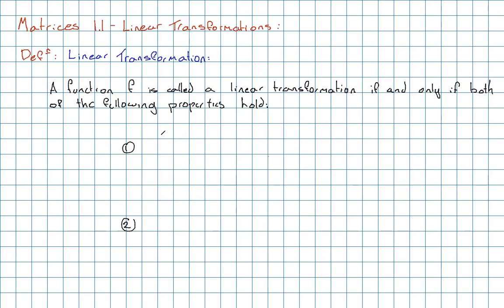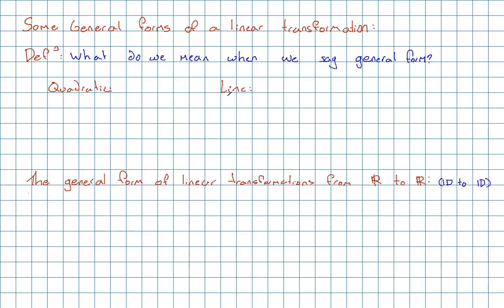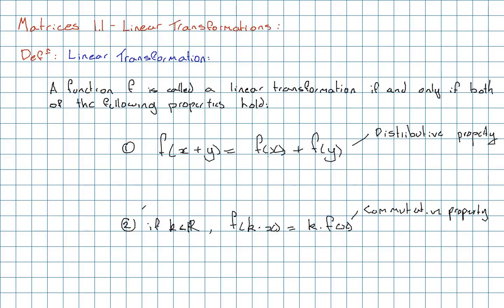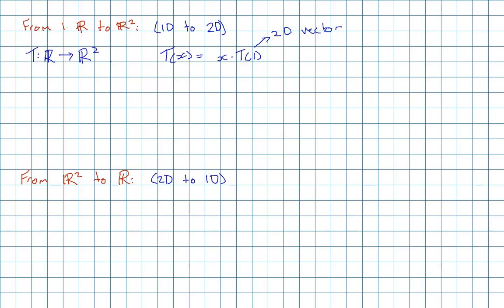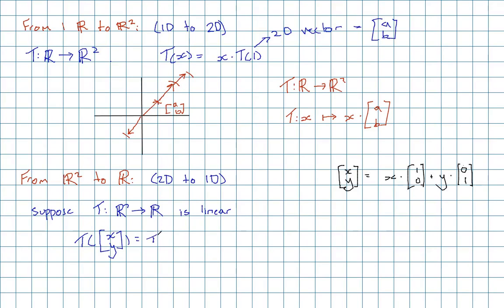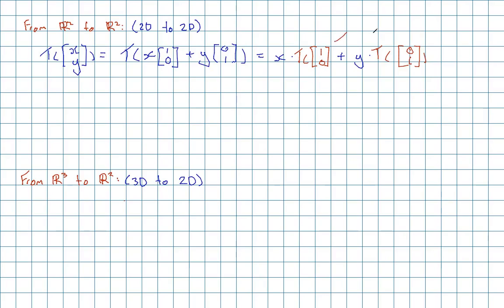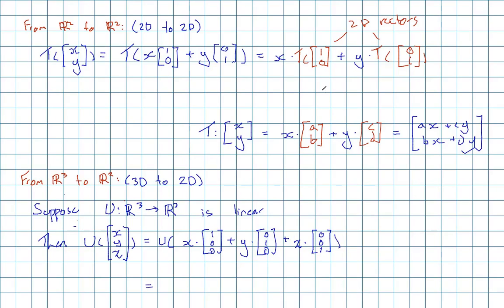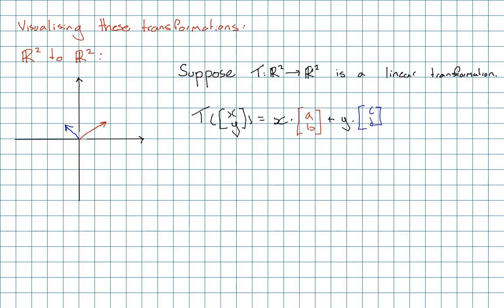Matrices 1.1: Intro to linear transformations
In this video we cover the basic definition of what a linear transformation is and look at a few of the general forms in one and two dimensions. Next episode we will introduce the concept of a matrix as a way of representing a linear transformation and cover how this representation motivates matrix multiplication and addition.